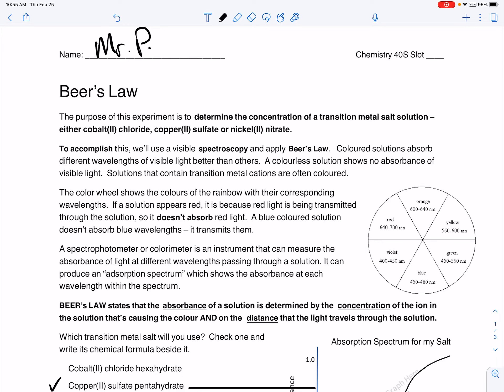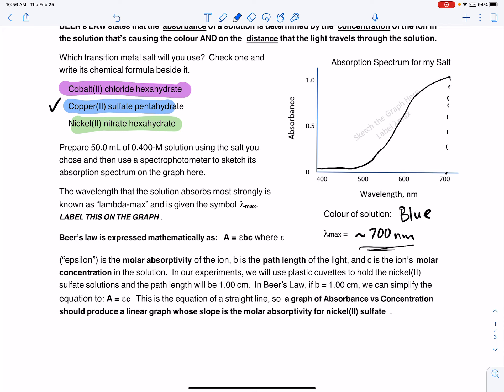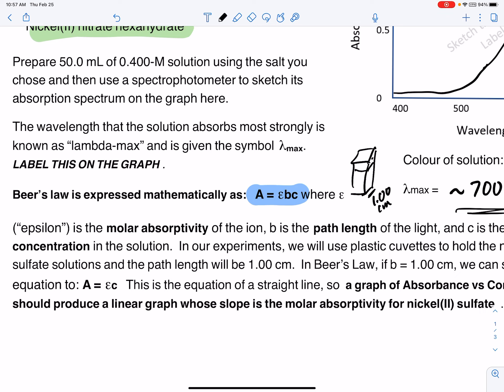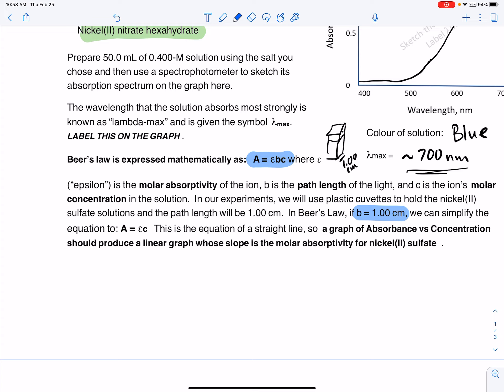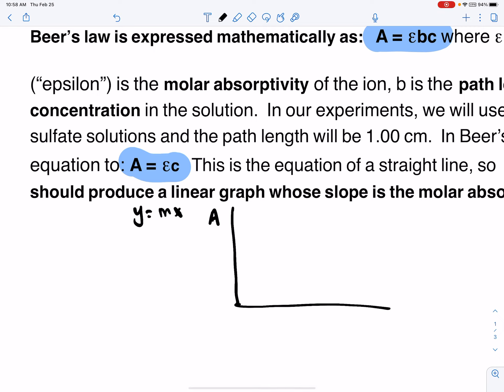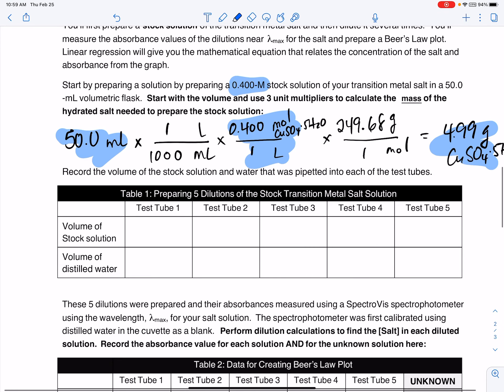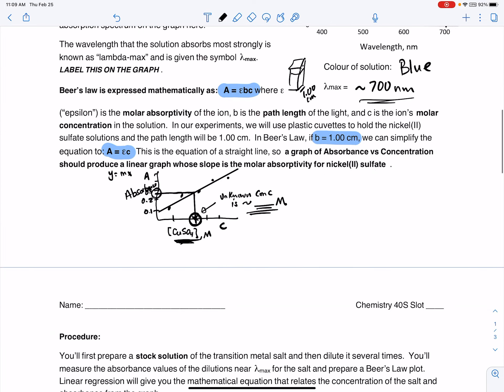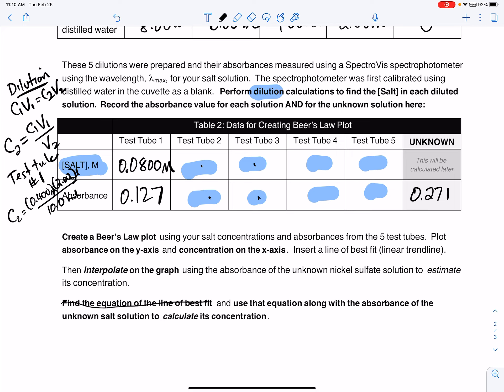Beer’s Law Lab Analysis